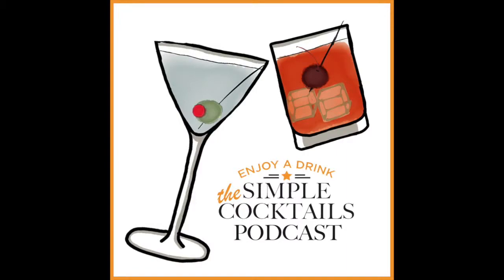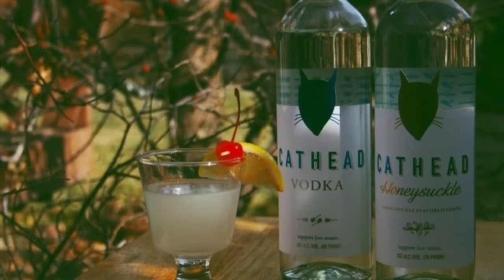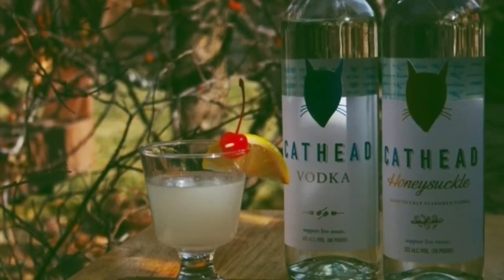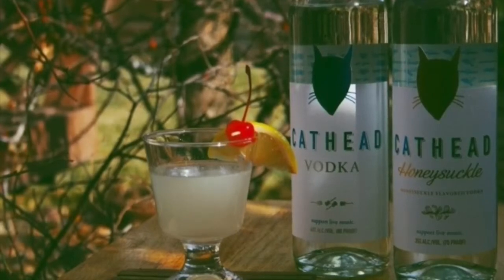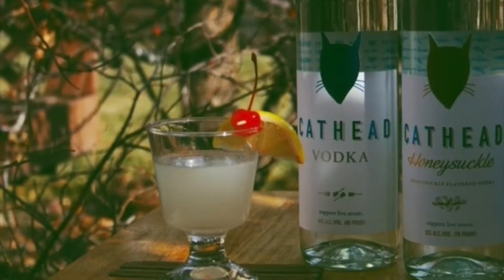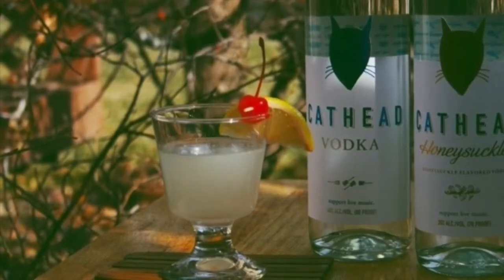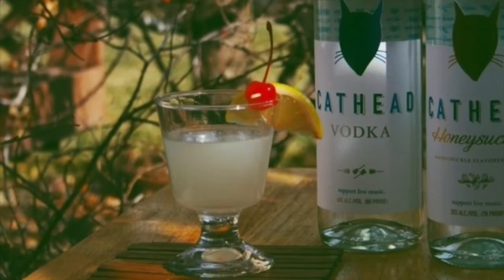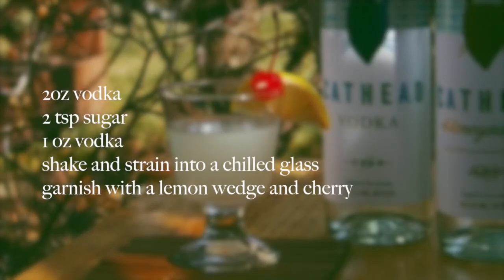Simple Cocktials makes a Vodka Sour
An audio excerpt from the Simple Cocktails Podcast, Episode 1. Greg and Lisa make a Vodka Sour.